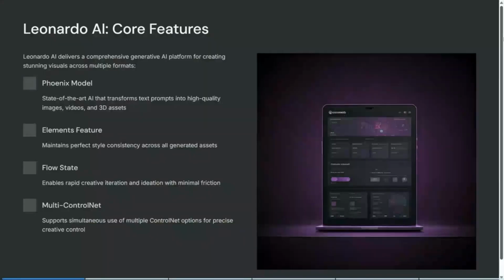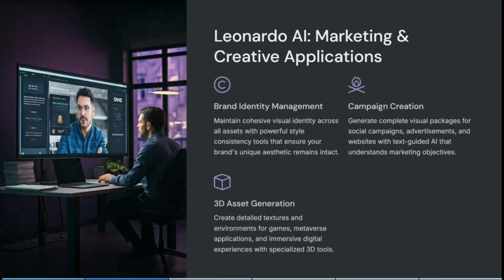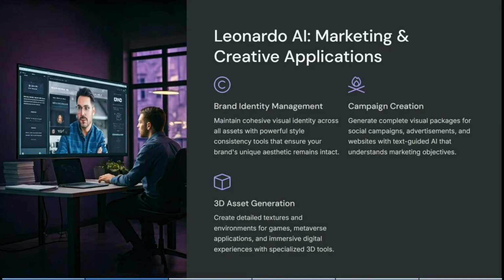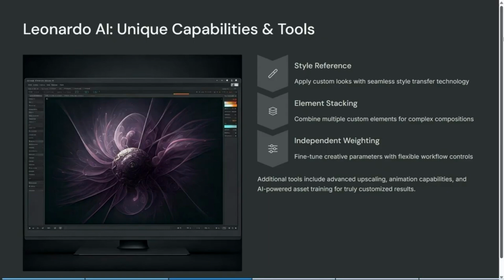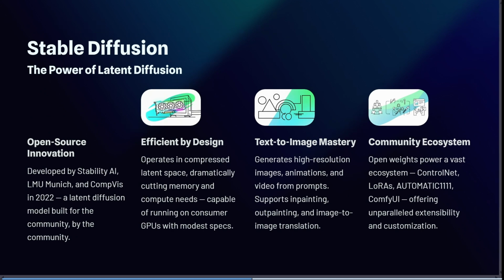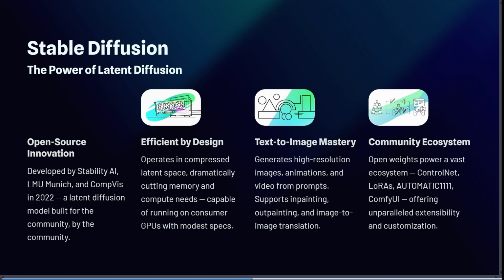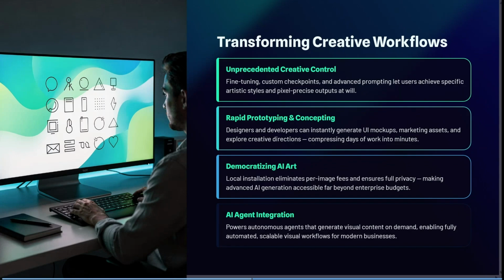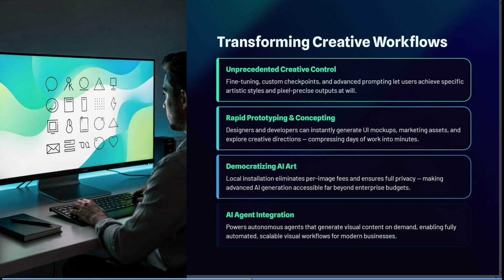Leonardo.ai vs Stable Diffusion | Which is the Best AI Creative Suite in 2026?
In this video, “Leonardo.ai vs Stable Diffusion | Which is the Best AI Creative Suite?” I’ll compare a user-friendly image platform with a highly customizable open-source ecosystem. You’ll learn which one is better for speed, control, and advanced creative workflows. Stable Diffusion is known for deep customization and open control, while Leonardo offers an easier interface with strong creative tools

What you’ll learn in this video:
✅ How Leonardo.ai compares to Stable Diffusion
✅ Which platform is easier to use
✅ Which tool gives more customization
✅ How each platform handles image generation
✅ Which AI creative suite is the better fit

👩‍🎓 Beginners entering AI image generation
👨‍💼 Developers and advanced creators
📈 Users who want simplicity or deep control
💼 Anyone choosing between Leonardo.ai and Stable Diffusion